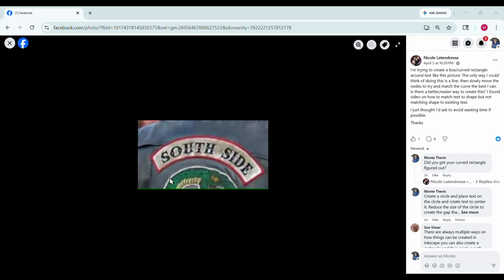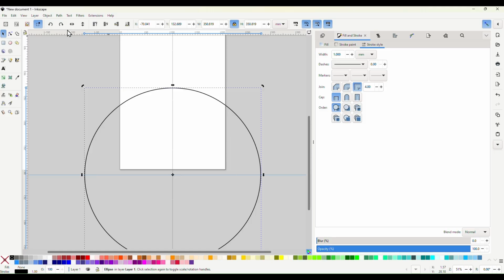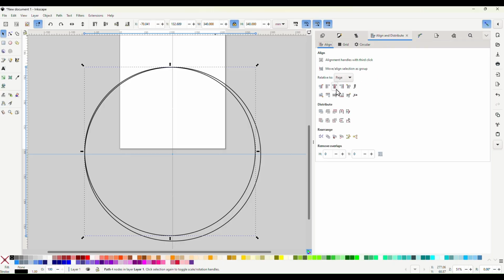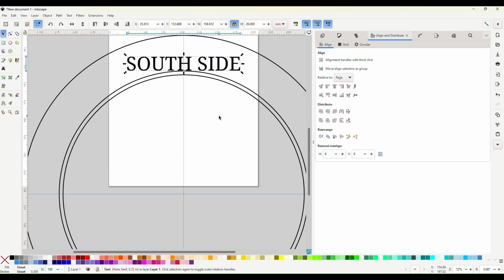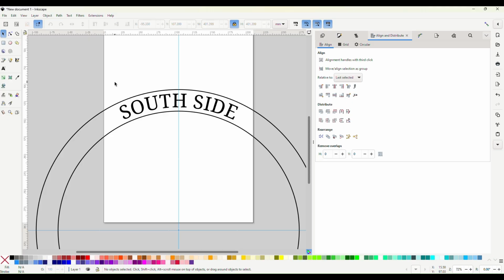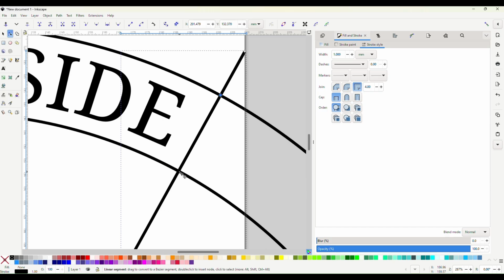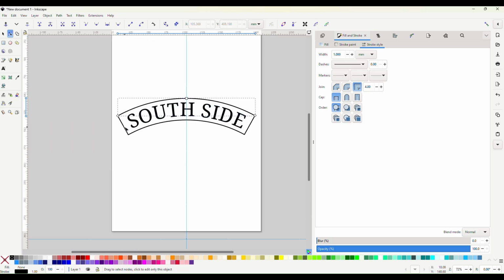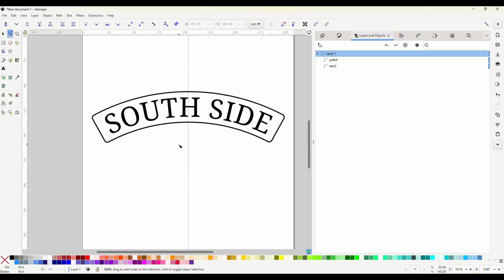Inkstitch for Inkscape Curved Banner with text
How to place text inside of a curved banner with Inkscape